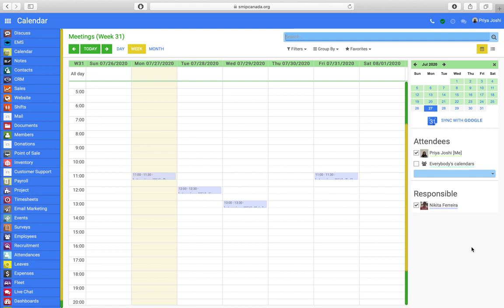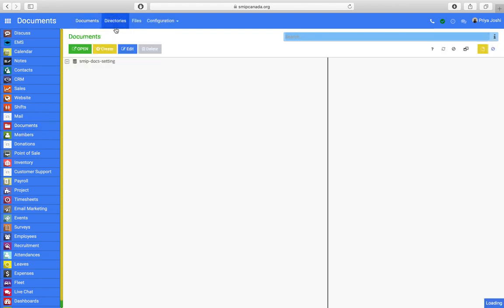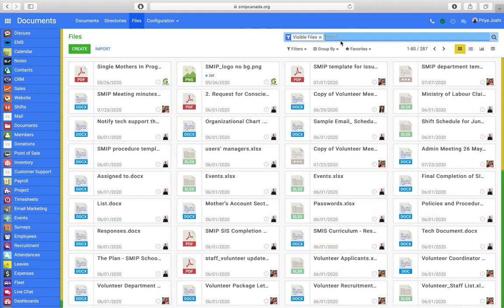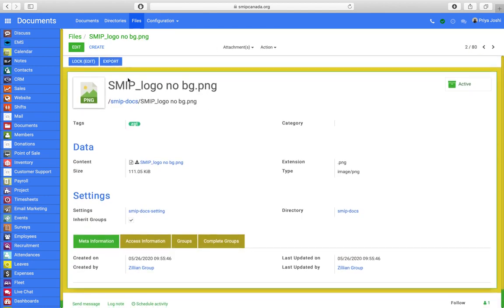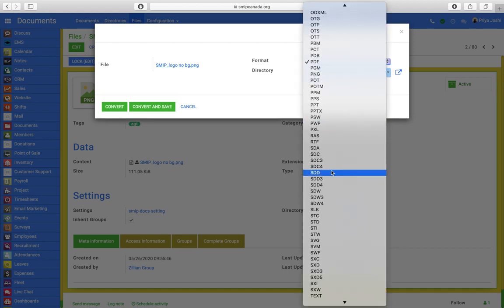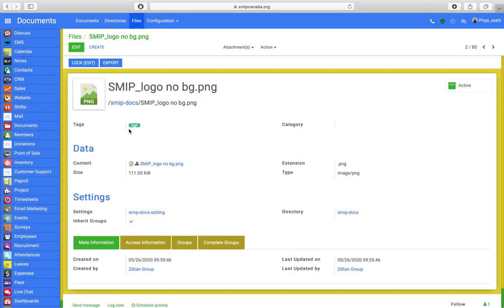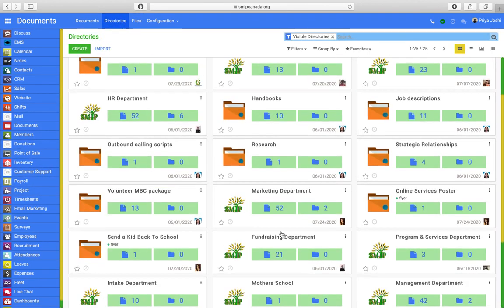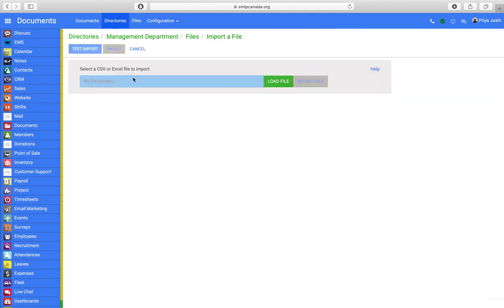How to import and export documents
This is a tutorial from another one of our companies. Updated versions will be created shortly. However, this tutorial still provides the necessary steps.